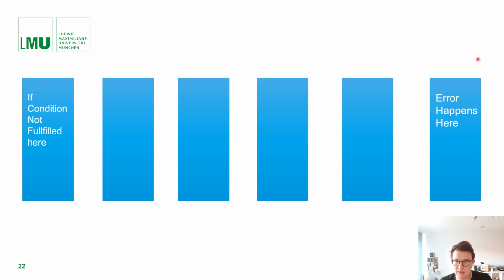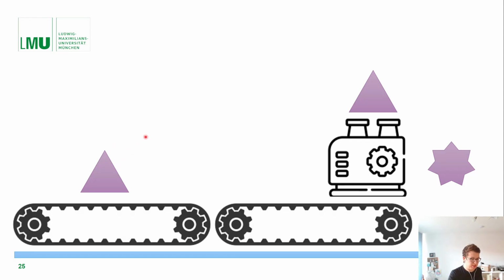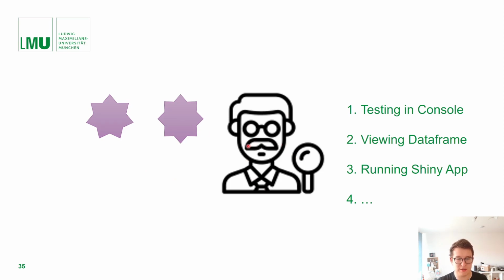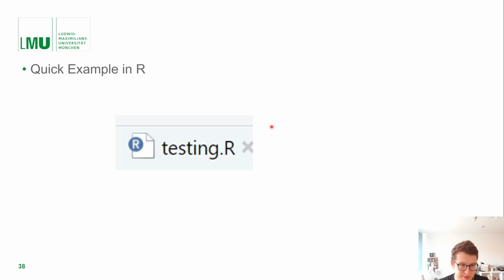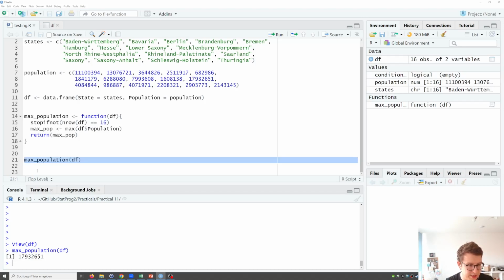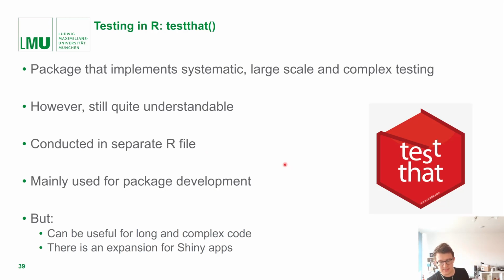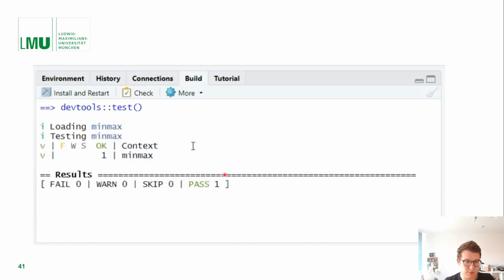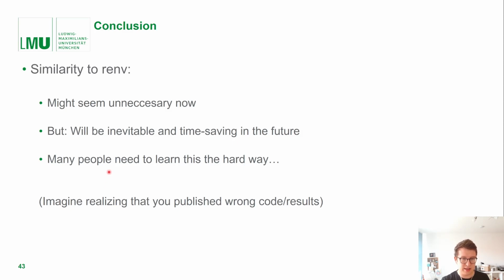Session 11.2: Testing